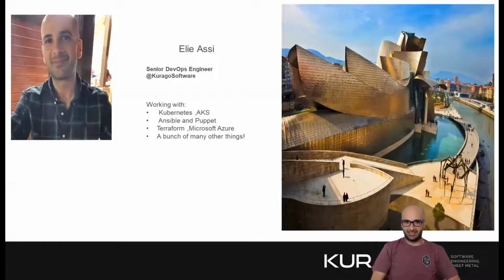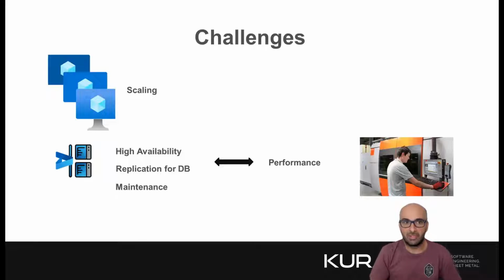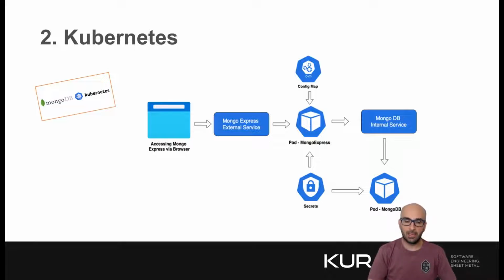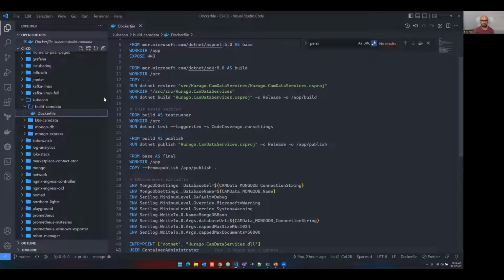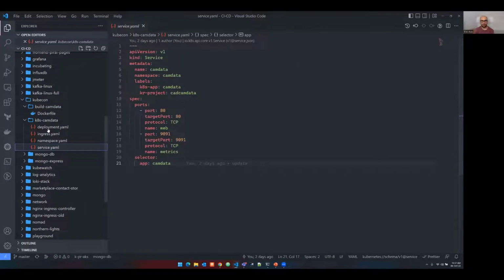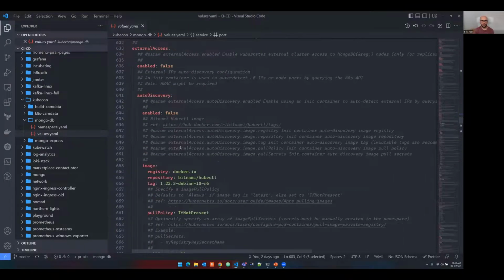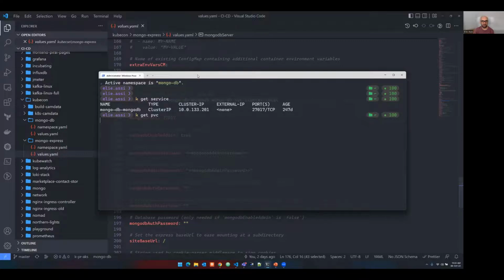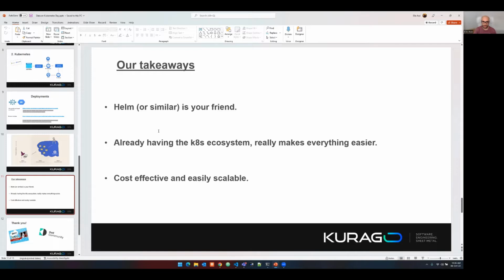Building a Digital Factory for the Sheet Metal Industry - Elie Assi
Abstract:

We develop systems to digitize the sheet metal industry with the belief that they should cooperate with each other in an open way. We are convinced that the future lies in creating a software ecosystem that interconnects all levels of the company and even manages to communicate with supplier and customer systems, making for more agile management throughout the entire value chain.

One of our newer projects is providing a multi-tenant cloud service to our clients. The chosen database for the service we are developing is MongoDB. After testing with docker containers on virtual machines, we decided to finally host the service in Kubernetes because we wanted something to be able to scale at large for our clients being a service that will be consumed by a multitude of our clients, so to the database in order to reduce latency.